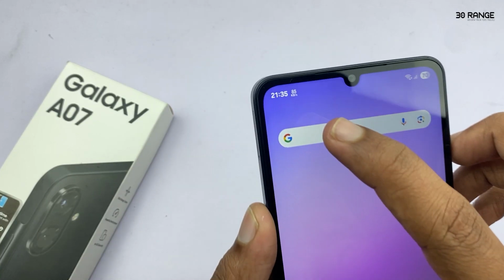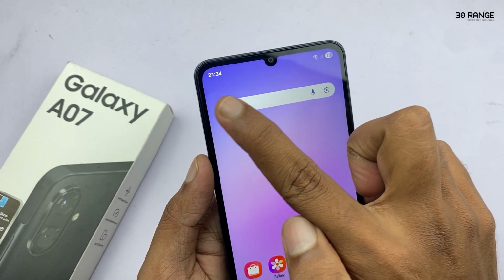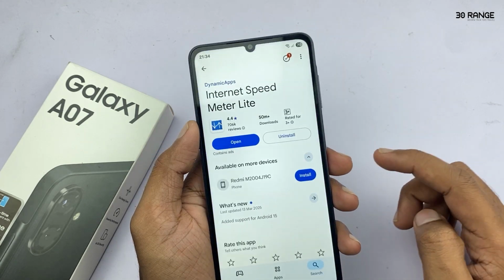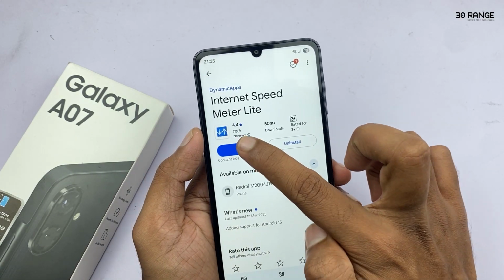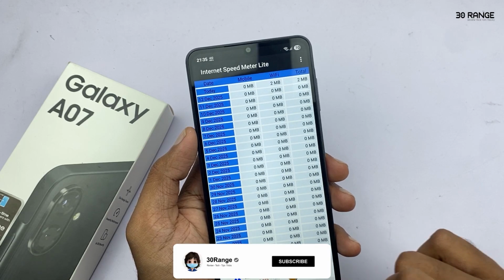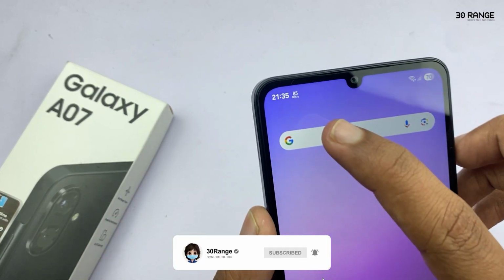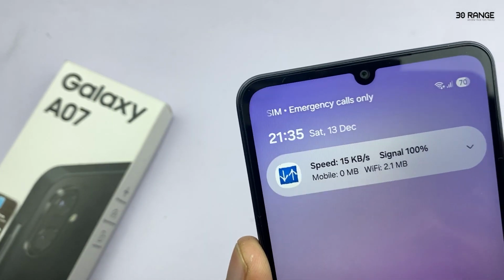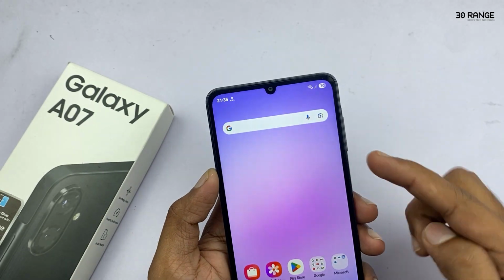Internet Speed Meter - Samsung Galaxy A07